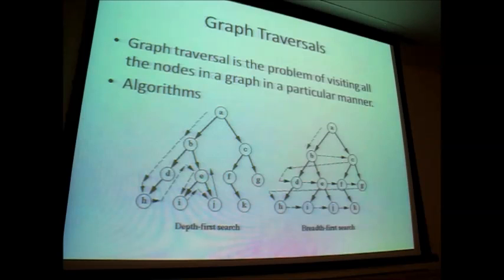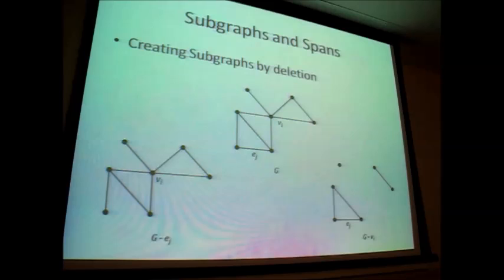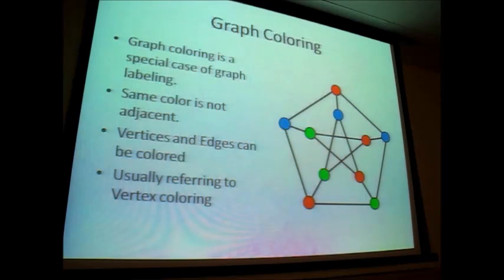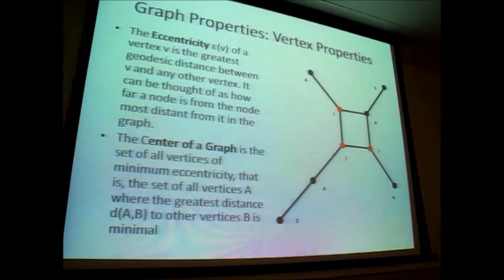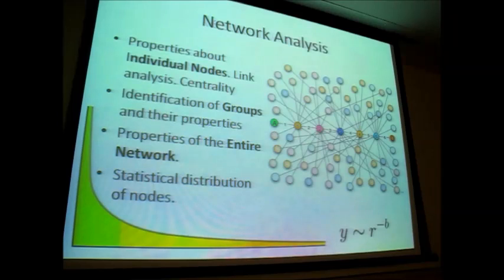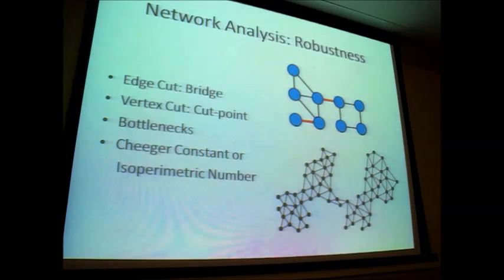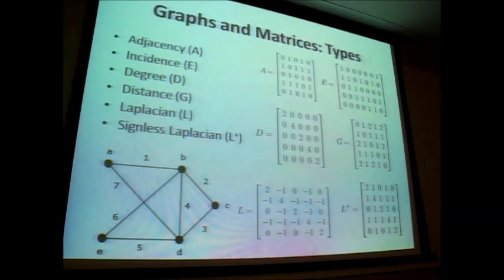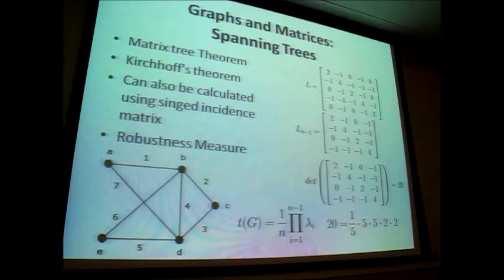A Survey of Graph Theory and Applications in Neo4J (Part 2)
Part two of  A Survey of Graph Theory and Applications in Neo4J which was presented at the Baltimore Washington Graph Database Meetup on June 24, 2014